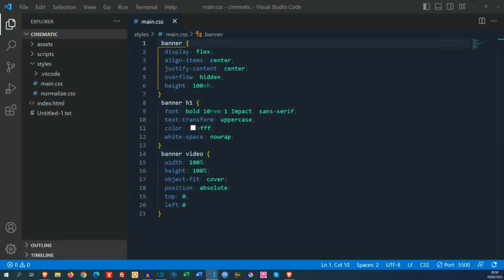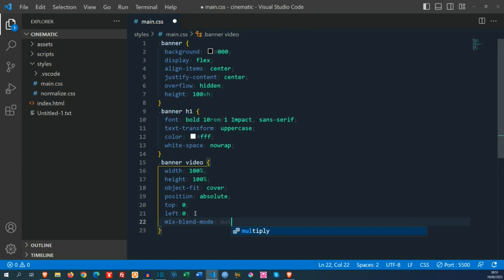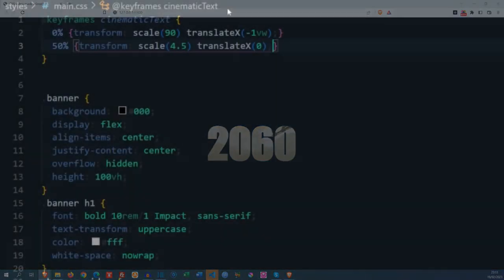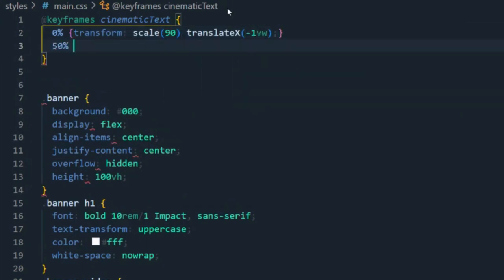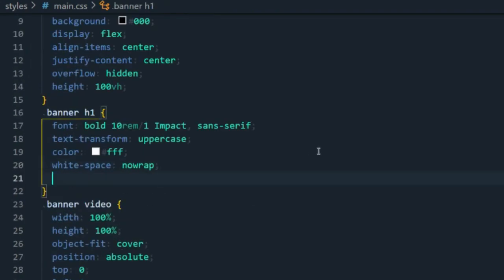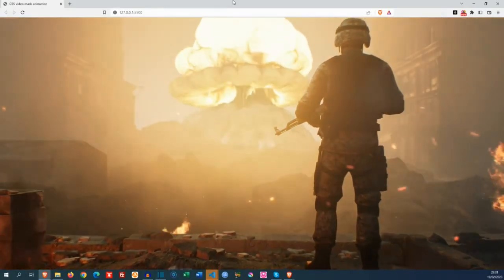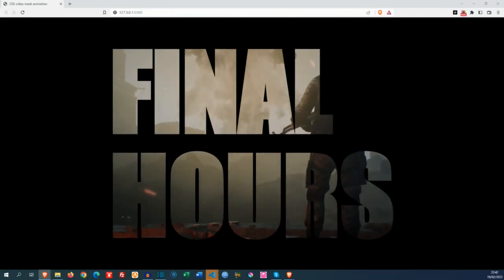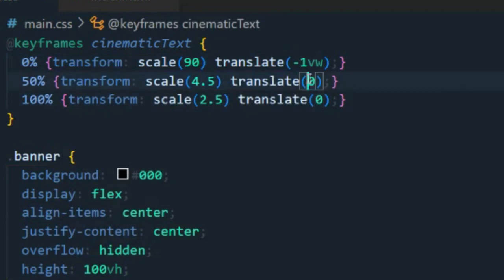How to create a cinematic text effect with CSS only - Video in text effect tutorial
Learn how to create a cinematic text effect with CSS only using mix-blend-mode property. The effect is inspired from the war movie 1917.

00:00 Intro
00:25 Tutorial start
00:56 HTML code
1:41 CSS code
5:02 Multiline text